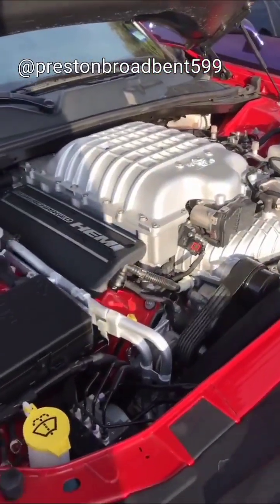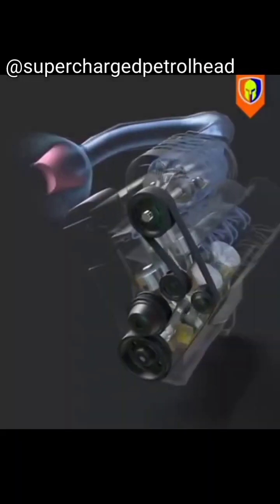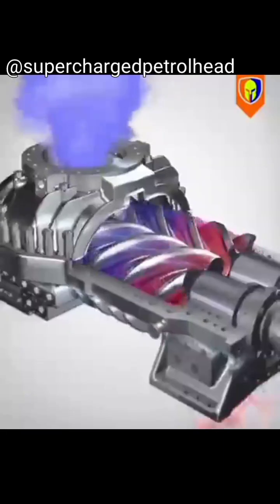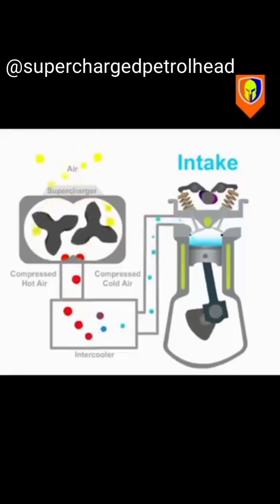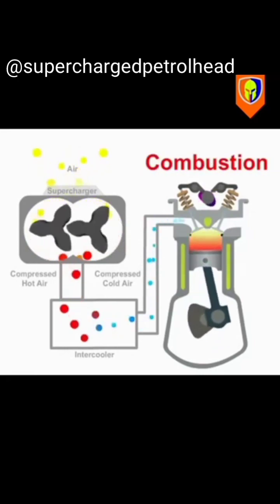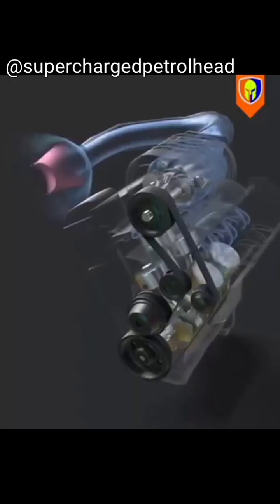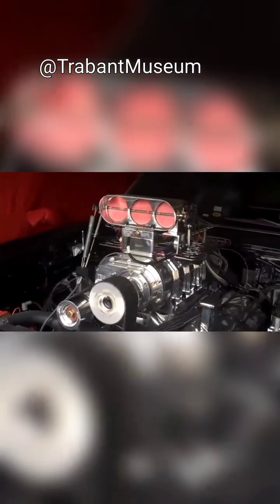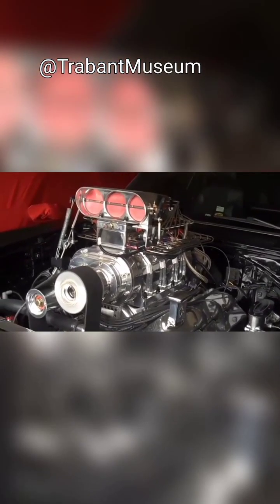How Superchargers work#shorts#youtubeshorts#superchargers#howitworks#dodge_challenger#superchargers